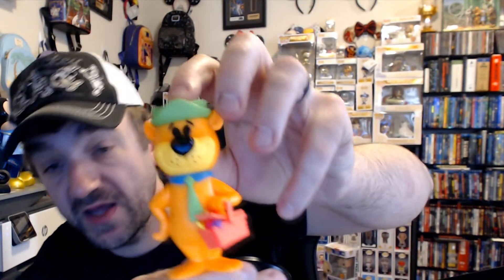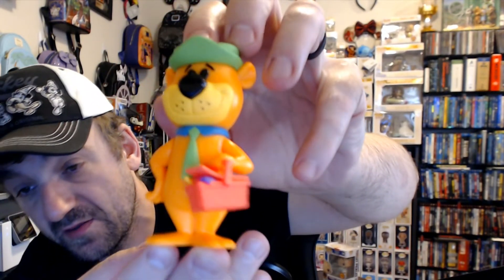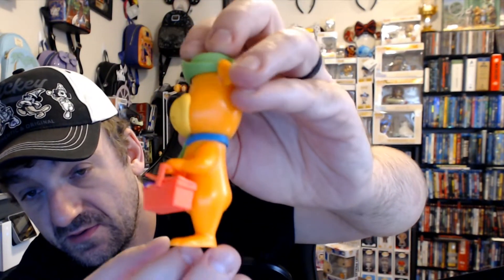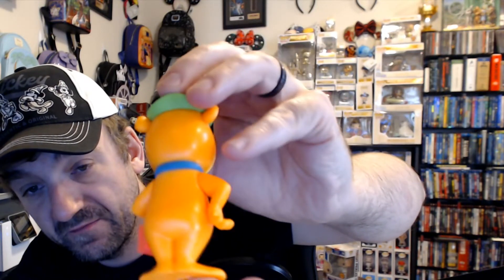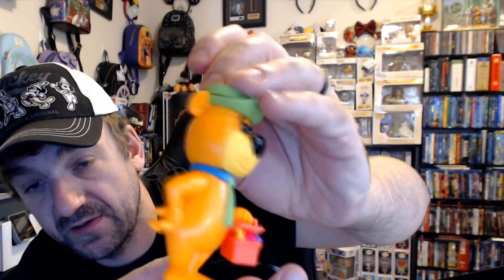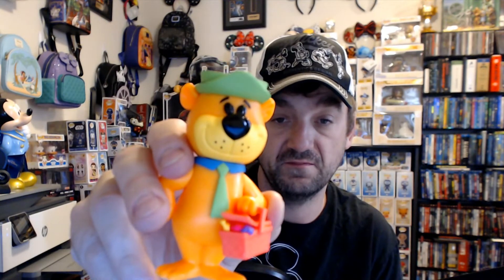Unboxing - 2022 Funkon Yogi Bear Black Light Soda LE 7500 - Did we get a chase?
Today we open the Limited Edition Yogi Bear Black Light Soda from Funkon 2022. Did we get a chase or did we get a common. This was honestly the only piece from Funkon 2022 That I wanted